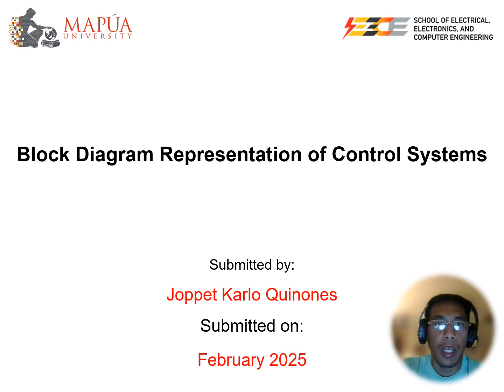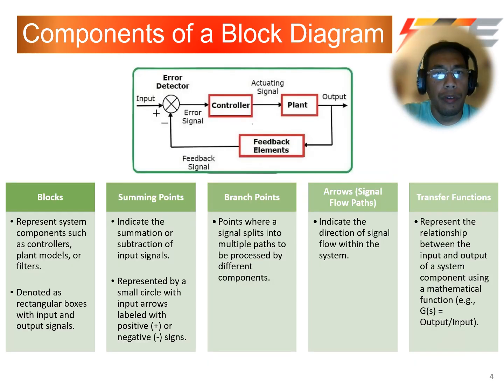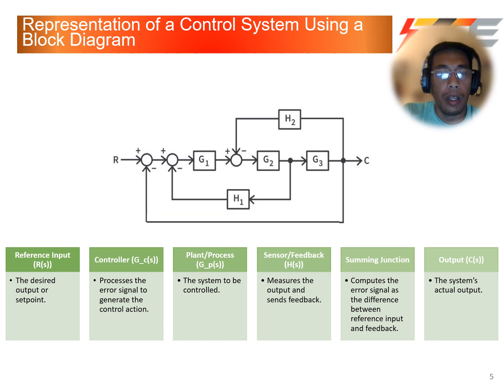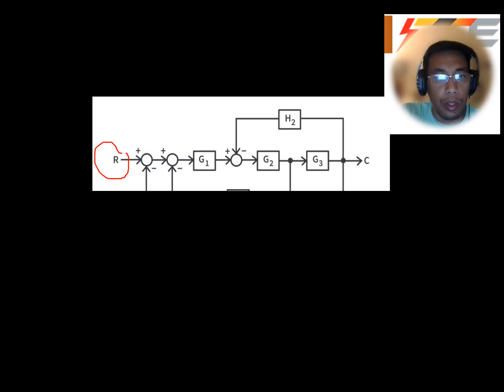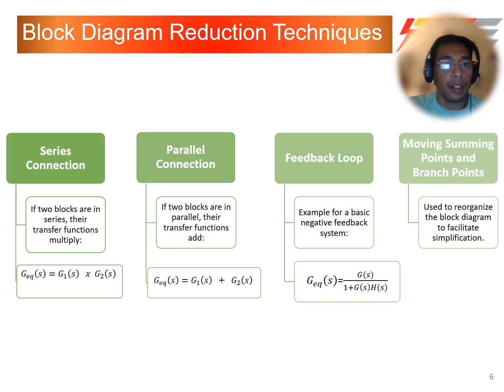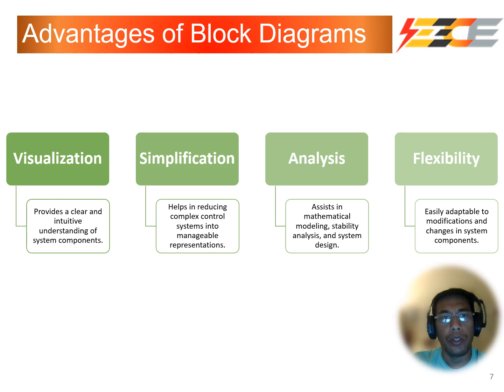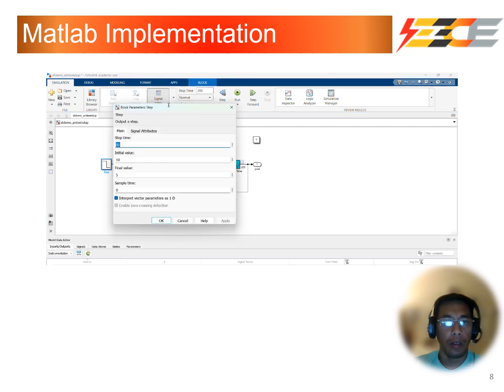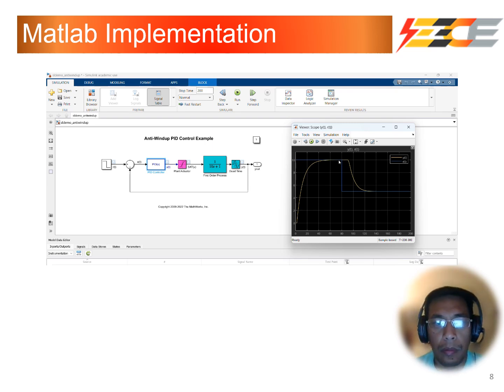Topic 6 Block Diagram Representation of Control Systems3